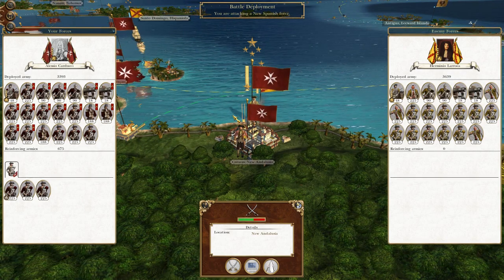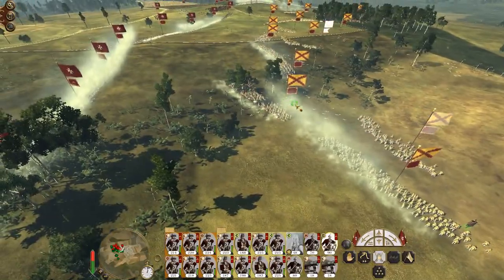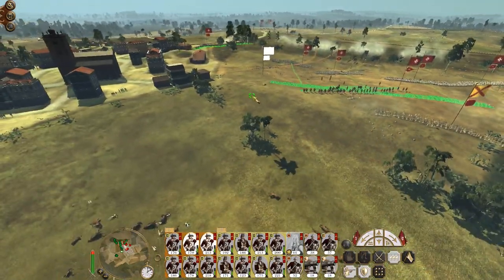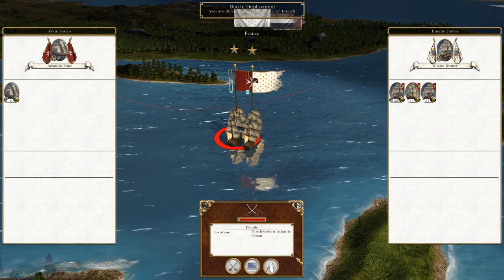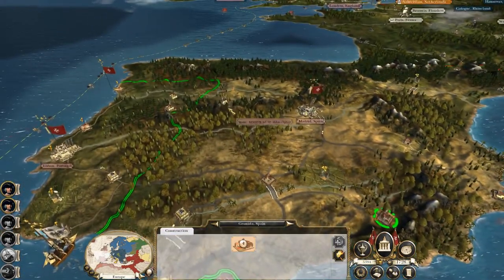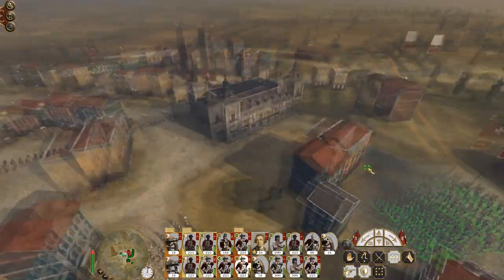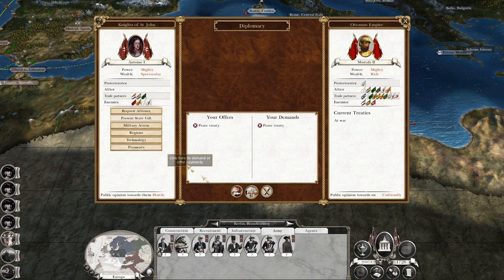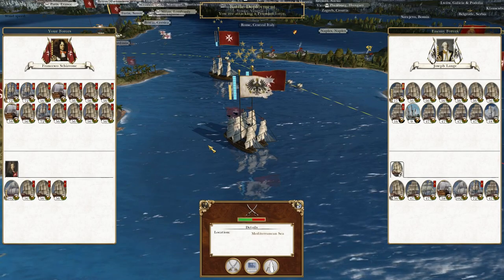Let's Play Empire Total War: DM - Knights of St John #41 - Pushing Back New Spain!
Hey guys, welcome to the next episode of my Empire Total War Lets Play as the Knights of St John - in this episode we defeat a Spanish stack near our city as we gain another large enemy!